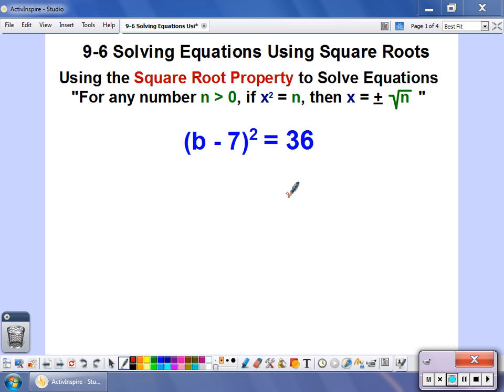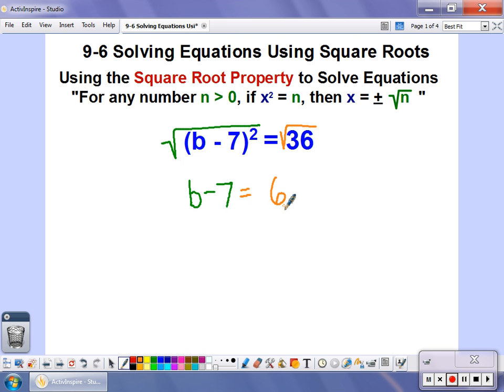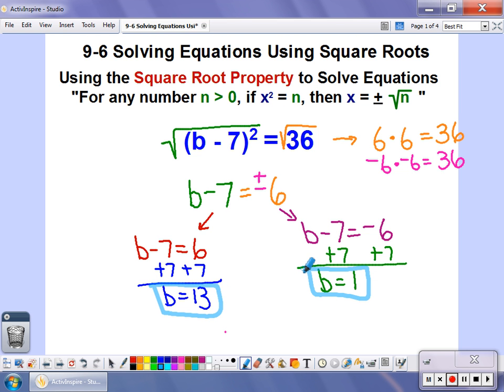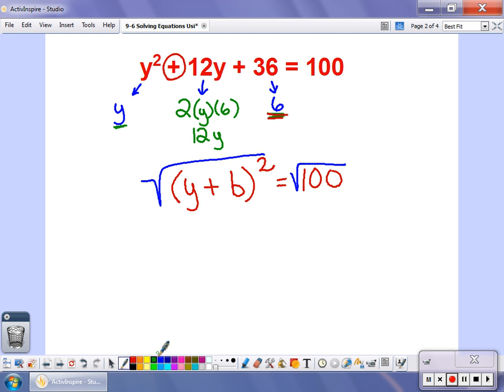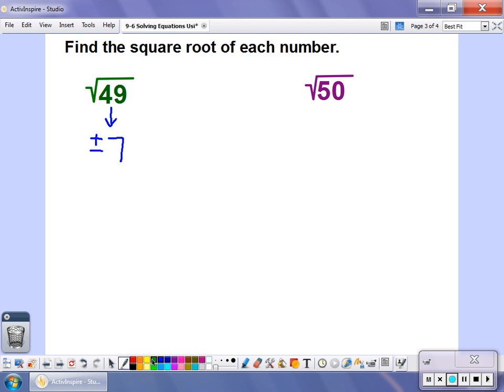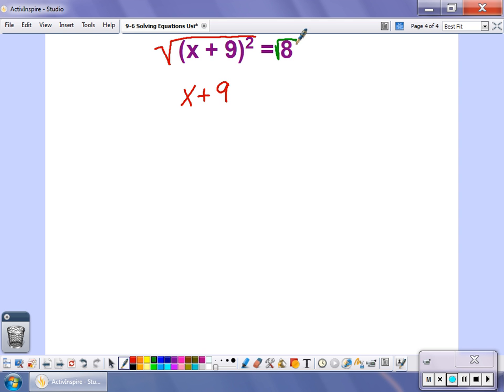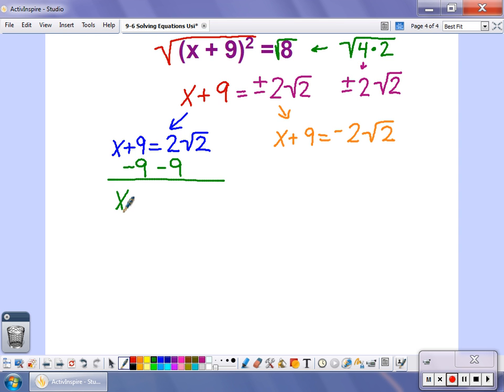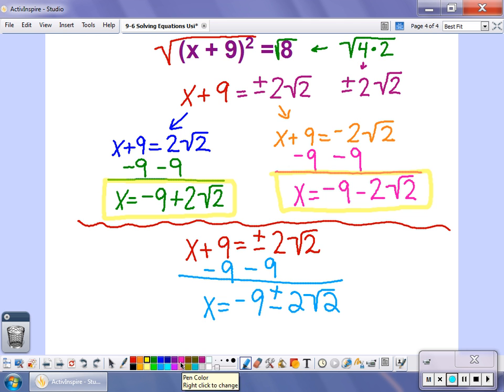9-6 Using Square Roots to Solve Equations